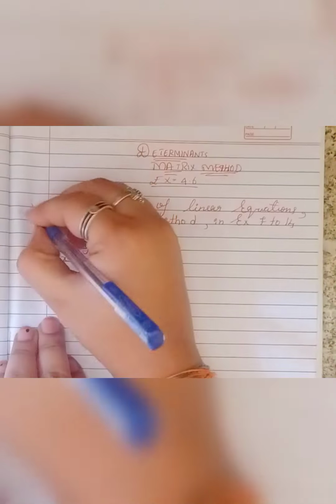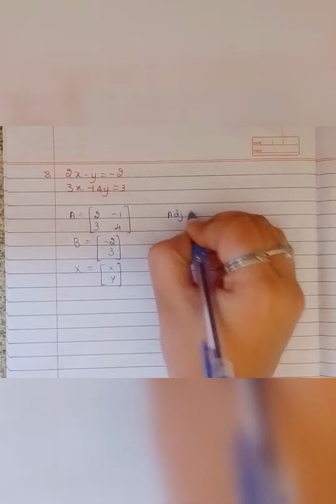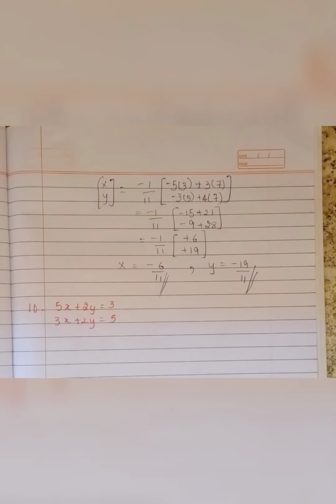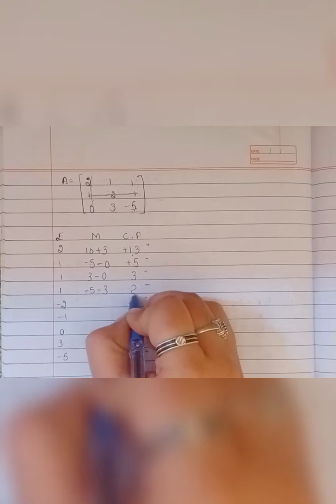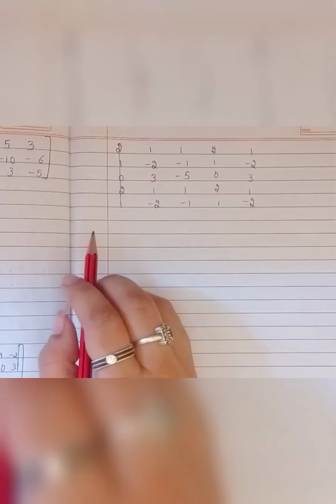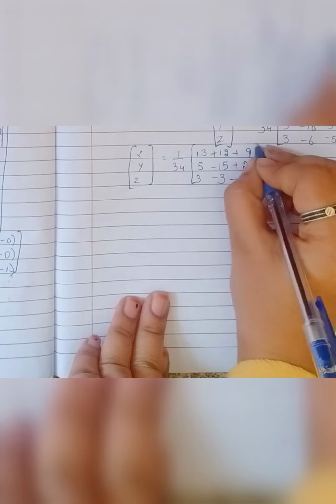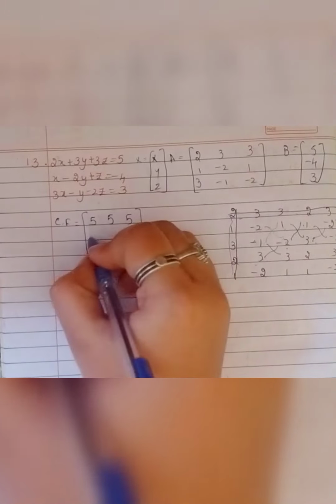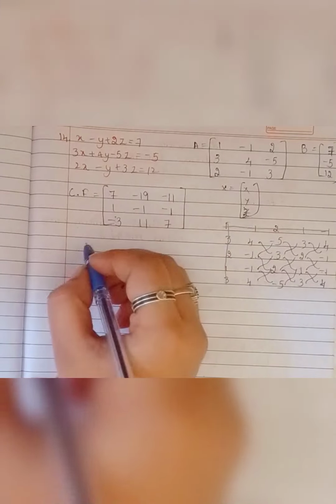chapter 4 determinants exercise 4.6 question 7 to 14 / matrix method class 12